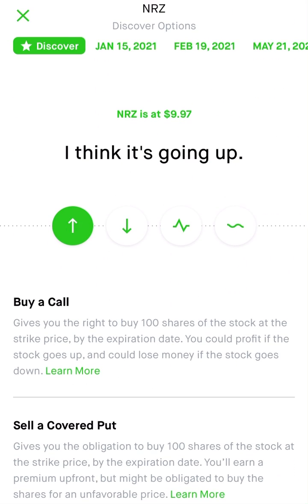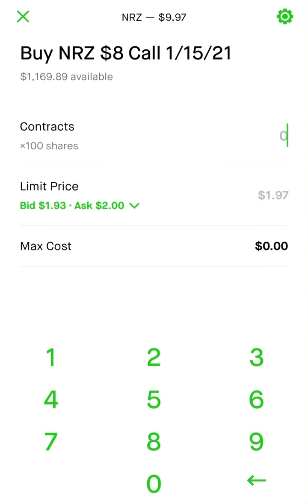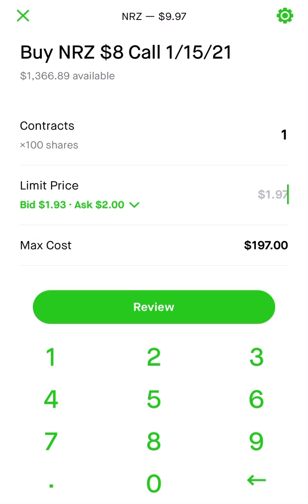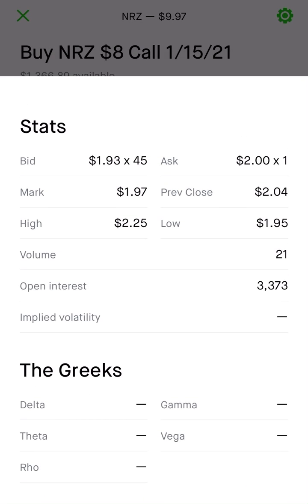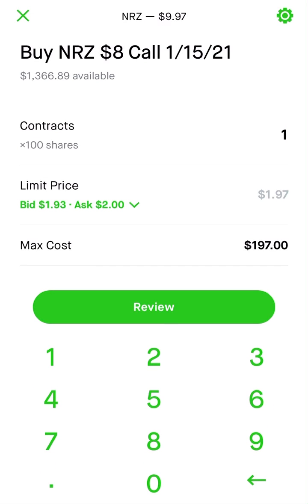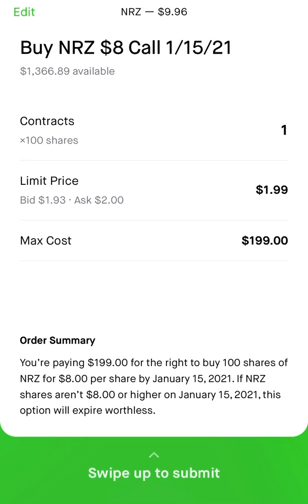Robinhood Tutorial | How to Buy Calls on Robinhood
Very short video just to give you all a quick tutorial on Robinhood's mobile app!
If you enjoyed this video please give me a quick sub

Want Free Stocks?

Webull Referral: get 4 Free stocks when you deposit $100

Robinhood Referral: Get a free stock just for signing up with no account balance required